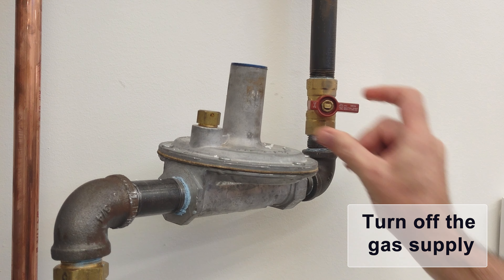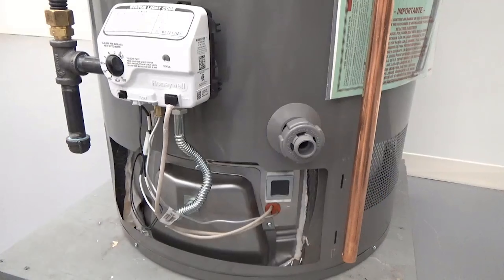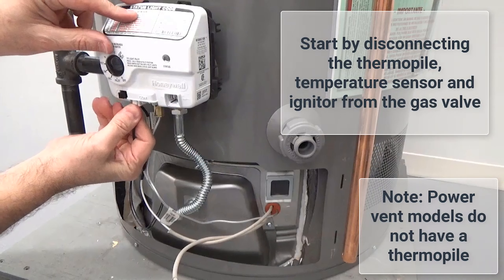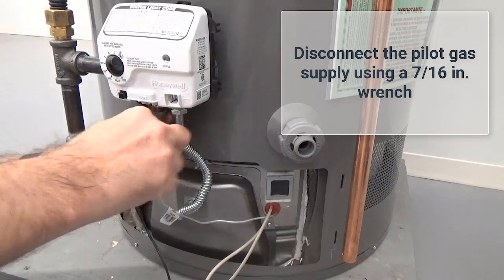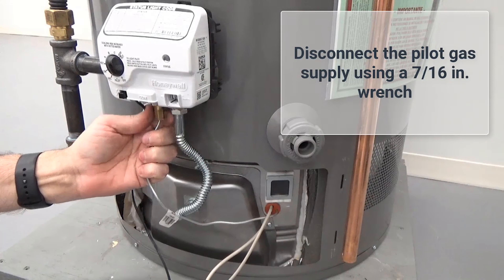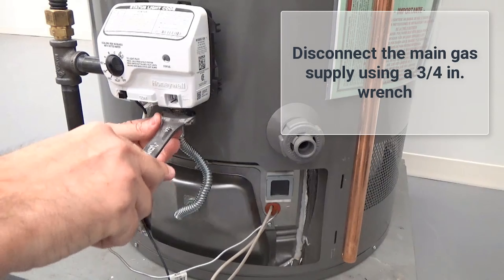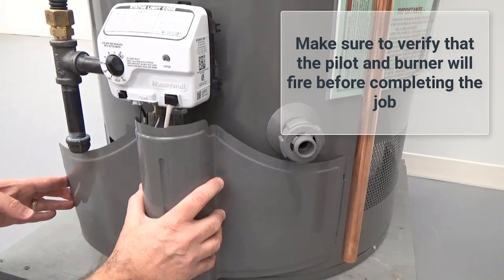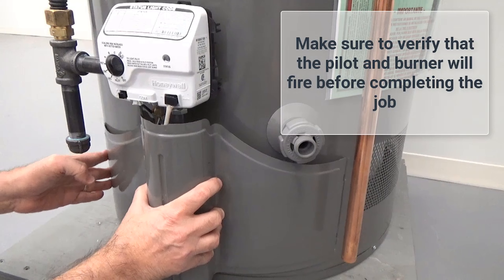How To Clean The Burner On A Rheem Ultra Low NOx Water Heater